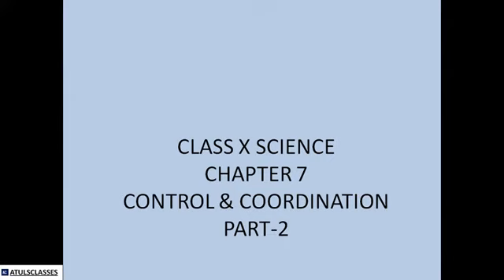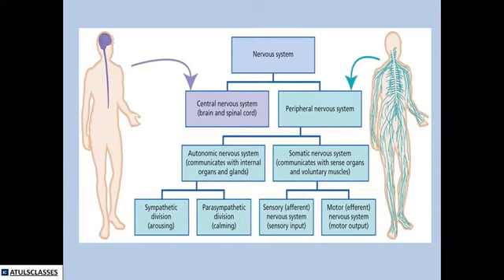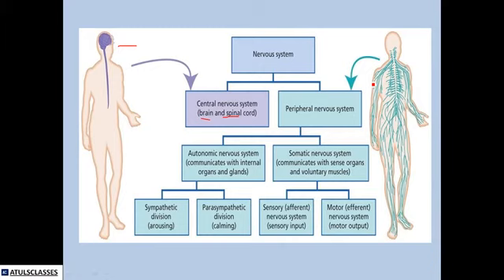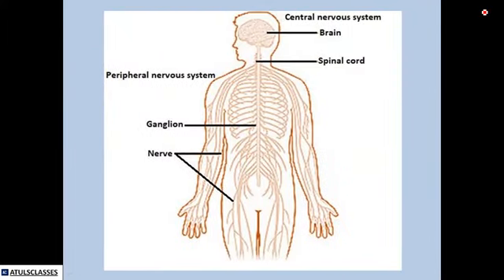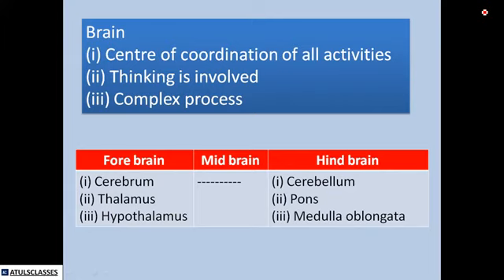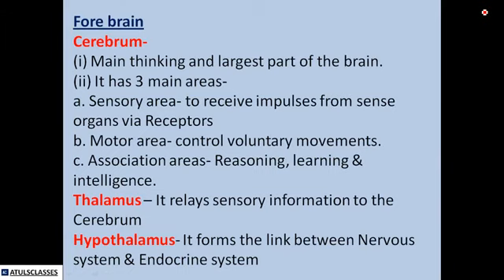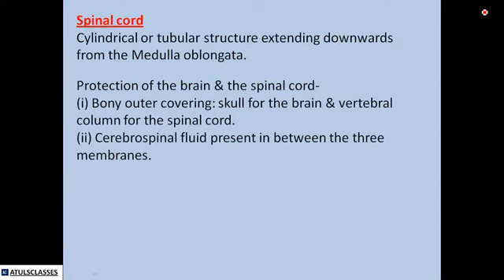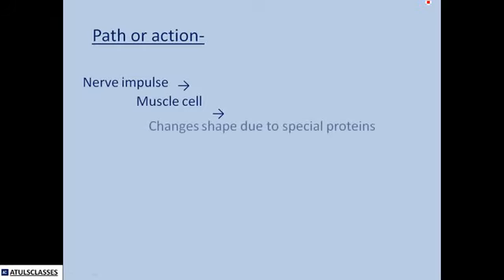CONTROL AND COORDINATION PART 2